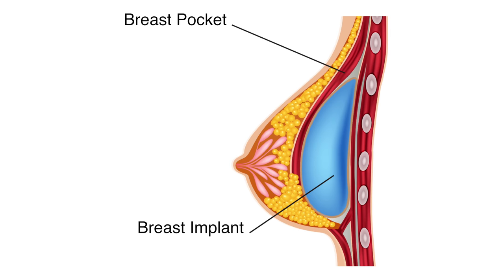What is a normal breast capsule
What is a capsule, and why do women get capsular contracture?
After breast augmentation surgery, your body forms a thin capsule around your breast implants to isolate them from the rest of your body. The “capsule” is a layer of scar tissue that, which is the body’s natural response to a foreign object of any kind being placed in the body.
Usually the capsule is thin and filmy but supportive enough to keep the implant in position. The stretchiness and thickness of each capsule depends on several factors, but most importantly on the genetics of your immune system and on the degree to which bacteria is present around the implant. Inflammation during recovery (from bleeding, over-activity, or excess trauma during surgery) can also play a role.